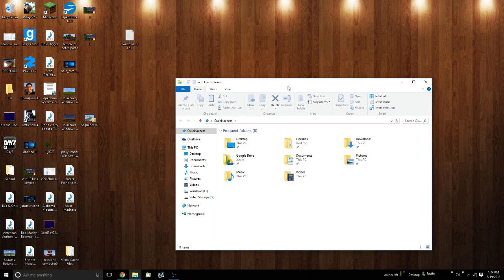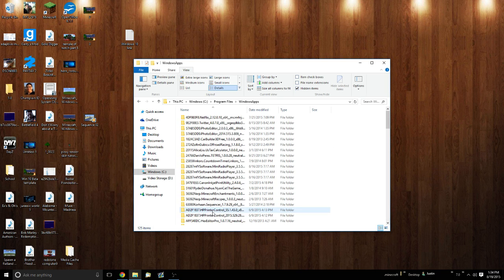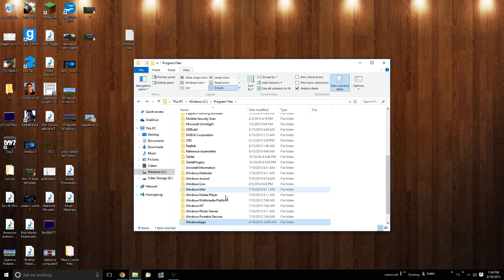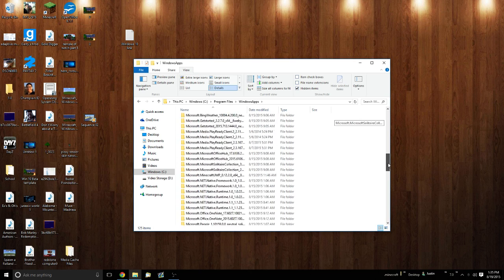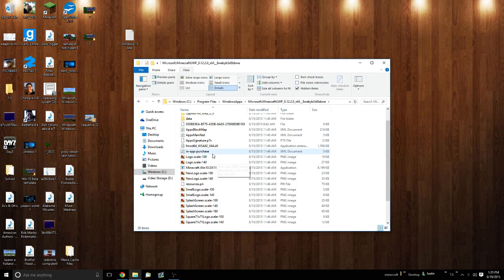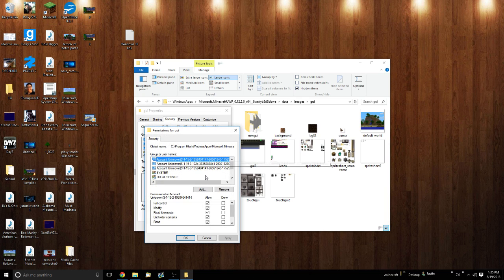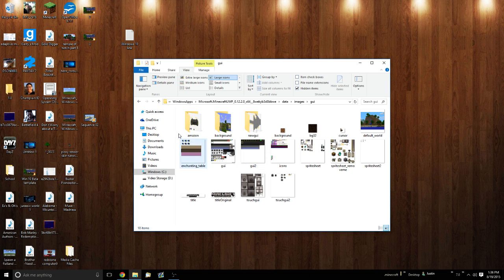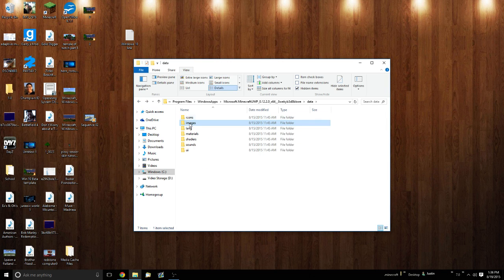Minecraft Windows 10 Edition Texture Pack Folder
This is a simple tutorial showing you how to access the texture pack folder for windows 10 edition beta minecraft. They will most likely be making buyable packs in the future, but for now here is how to get at the folder (At this point I am still unable to change anything in the folders).

appreciated!